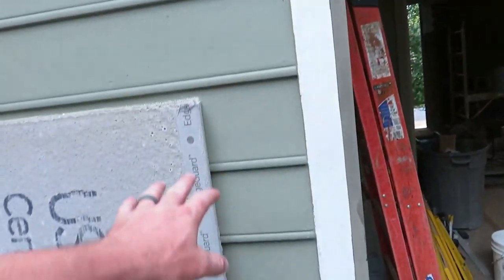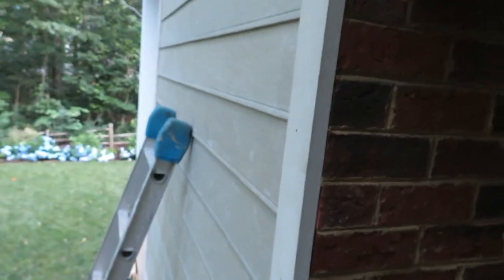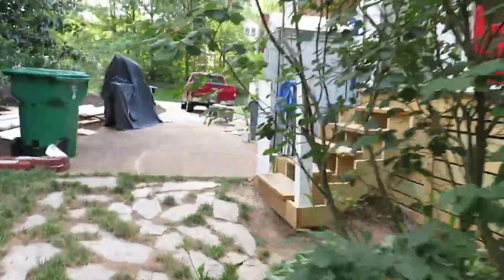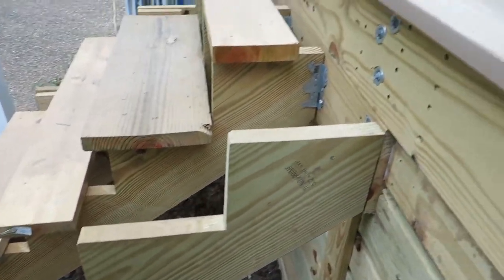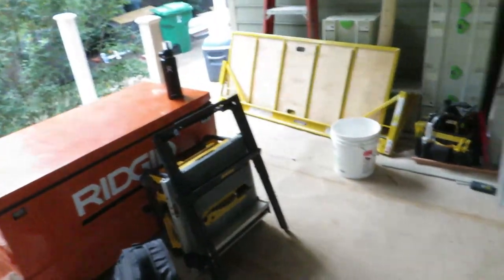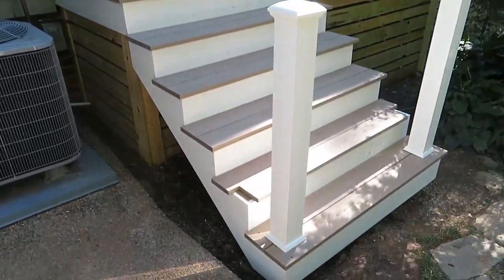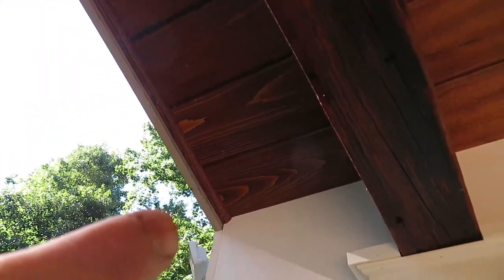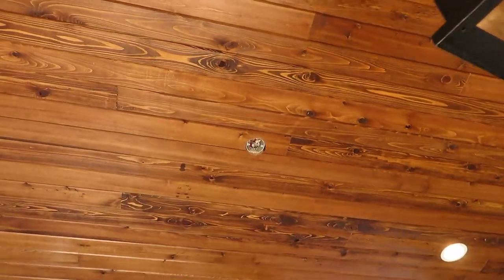Building an Awesome Covered Deck - (Part 6: The Devil's In The Details)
We are nearing the end of this series!  One more video to go.  Come back in a few weeks to see the final part!